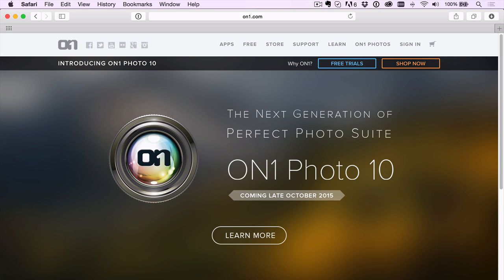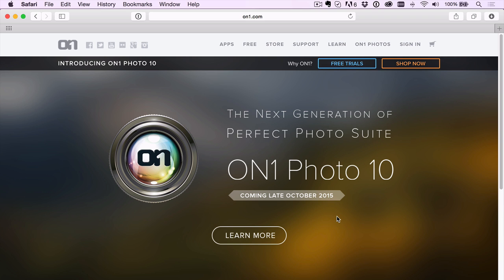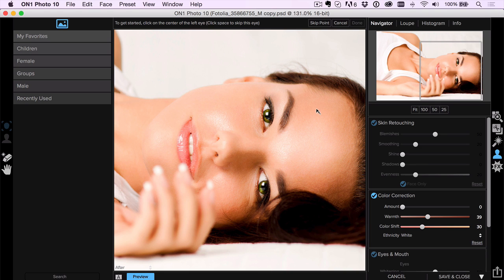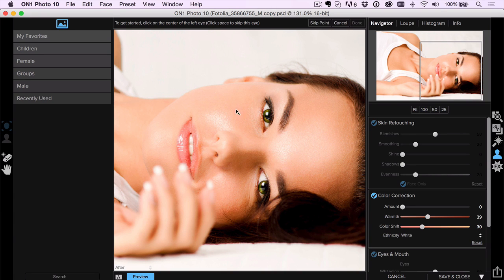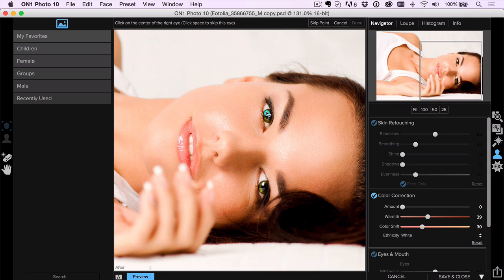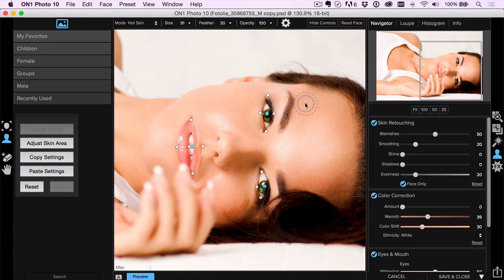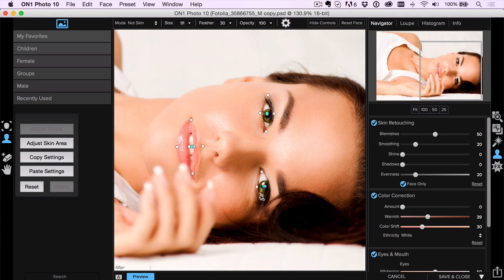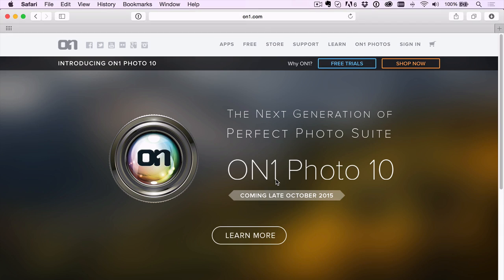ON1 Photo 10 Short Clip - New Ways to Find Faces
Matt Kloskowski shows a new way to work and find faces in ON1 Portrait.